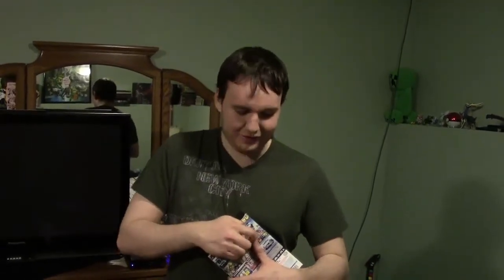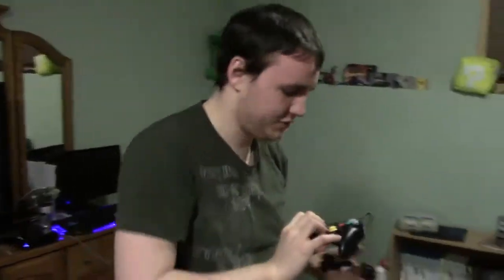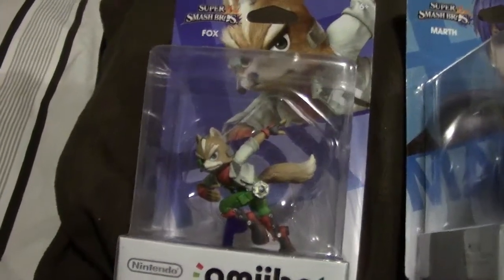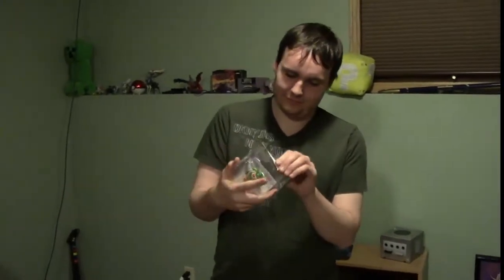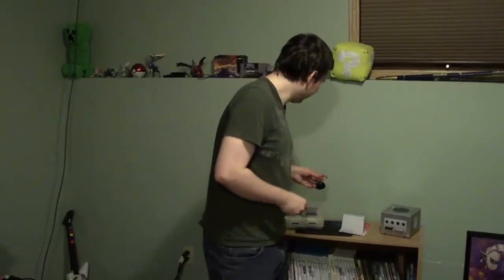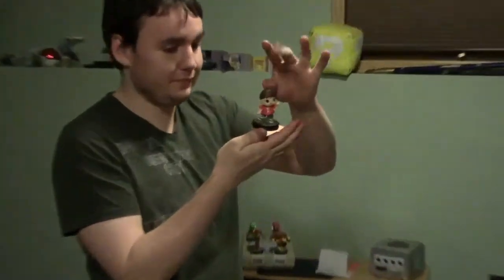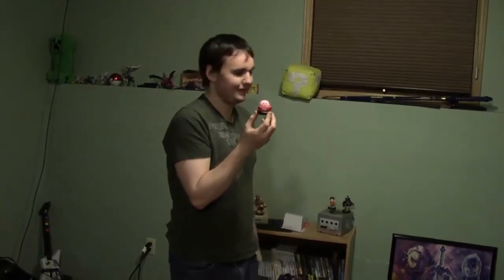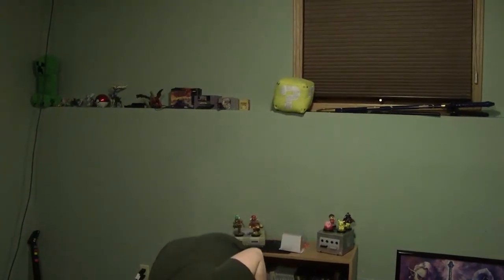Unboxing smash bros wii u limited edition and amiibo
Here is the link to my live show!
All music used is from smash bros for wii u and belongs to Nintendo